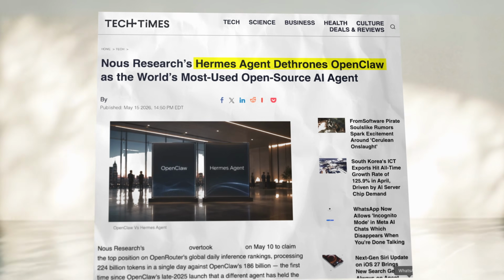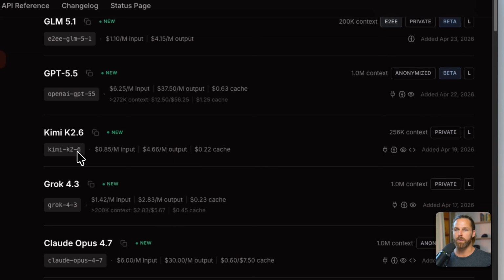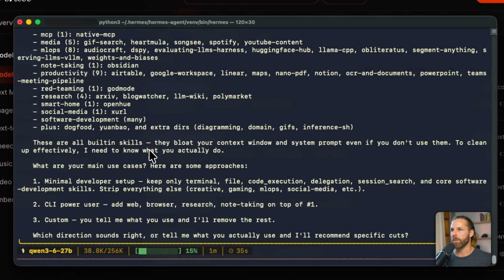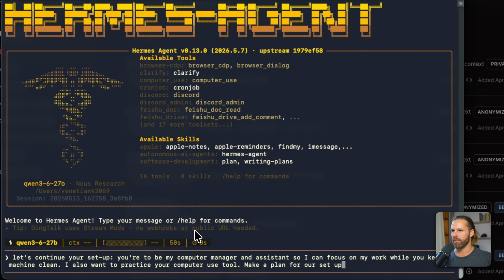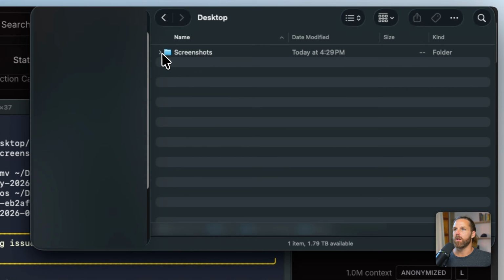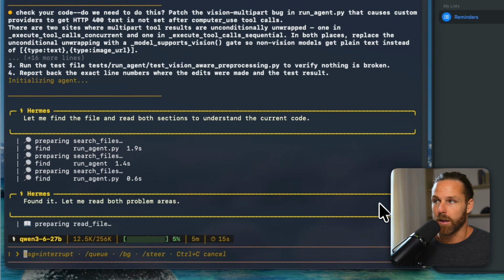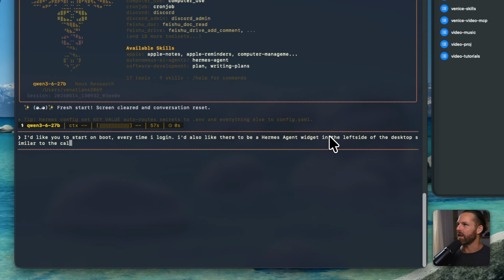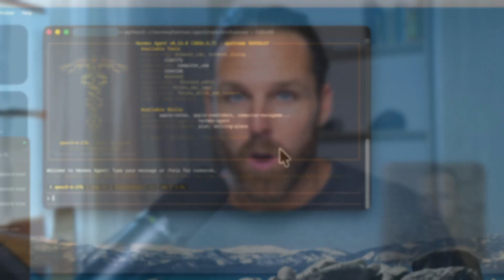Hermes Agent Can Now Manage Your Computer Privately (Hermes Agent Tutorial)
Hermes agent just shipped computer use — and most setup guides will quietly route your screenshots through someone else's cloud. This one doesn't.

In this tutorial, I walk you through a fresh Hermes install pointed at Venice API (zero data retention) running Qwen 3.6 27B — an open-source private model that costs ~10x less than GPT 5.5 for similar capabilities. Then Hermes edits its own config, drops 97% of its token bloat, and starts driving a Mac as a personal digital janitor.

What you'll learn:
• How to install Hermes agent and add Venice as a custom endpoint provider
• Picking a private model from Venice (Qwen 3.6 27B, Kimi K2.6, Gemma 4 Uncensored) and the function-calling/reasoning/vision/code trade-offs
• Why skipping Telegram/Discord/WhatsApp matters for an agentic AI's privacy model
• Letting Hermes self-edit—pruning its own skills and tools from 5.2 MB to 160 KB before you do any work
• Activating computer use, installing the Cua driver, and granting the macOS Screen Recording + Accessibility permissions
• Practicing computer use on the Reminders app—organizing screenshots, archiving old downloads, building project-based todo lists
• Vibe-coding native macOS widgets directly through Hermes + Xcode

Computer Use Fix Prompt: [UPDATE: Hermes Agent has fixed this issue for custom providers—you shouldn't need the extra prompt demo-ed in the video]

⏱️ TIMESTAMPS:
0:00 — Hermes can now control your computer (but with which model?)
0:48 — Single-command install via Venice docs
1:30 — Adding Venice as a custom endpoint provider
2:20 — DIEM token = recurring $1/day Venice API credit
2:34 — Reading the Venice model table (private/anonymized/intent-encrypted)
3:35 — Kimi K2.6 vs GPT 5.5: a 5-10x price gap for the same tools
4:02 — Picking Qwen 3.6 27B (the cheapest option that does everything)
4:48 — Why I'm skipping Telegram, Discord, and WhatsApp
5:18 — Hermes edits itself: 5.2 MB → 160 KB (97% smaller)
9:30 — Configuring Hermes as a personal digital janitor
14:03 — Activating computer use + Cua driver permissions
15:27 — The context-overflow patch (and how to check if you need it)
16:30 — Practicing computer use with the Reminders app
20:38 — Vibe-coding a native macOS widget via Hermes + Xcode
22:33 — Wrap-up: fully private agent on your computer

Setup takes about 20 minutes. Some finicky parts (Cua driver permissions, widget limitations on macOS) are real but solvable. Whether you've been holding out on giving an AI keyboard and mouse access because you don't trust where the screenshots end up, or you're just tired of frontier-model bills, this is the workflow.

For the algorithm:

hermes agent installation
hermes tutorial
hermes agent computer use
hermes computer use
setup hermes
hermes agent setup
how to install hermes agent